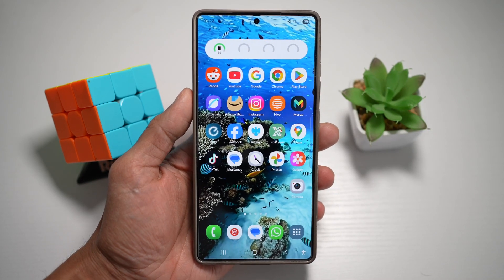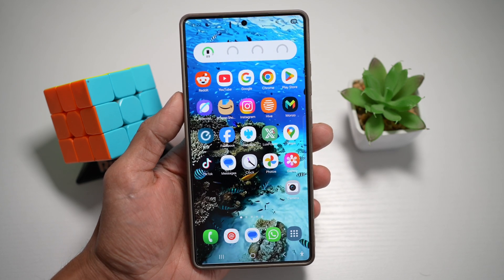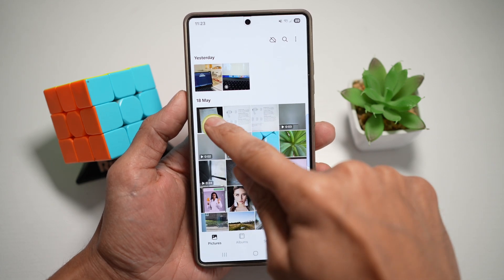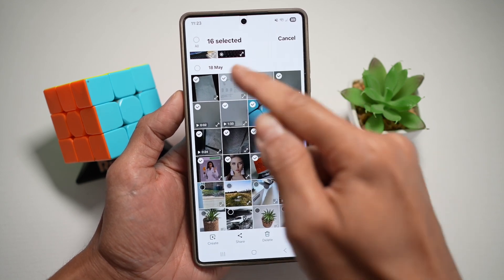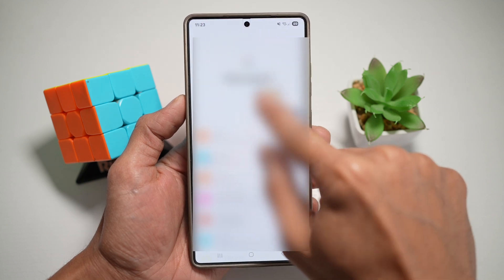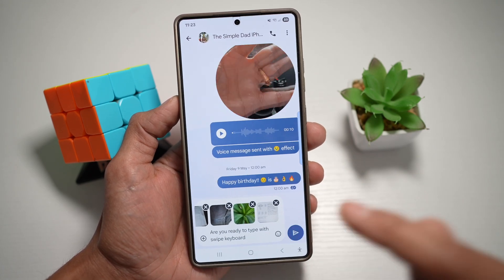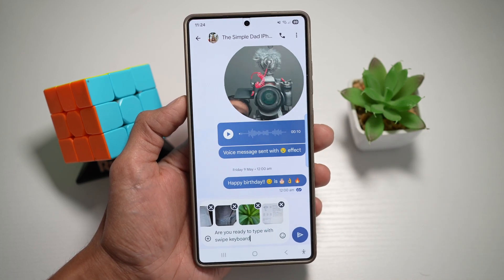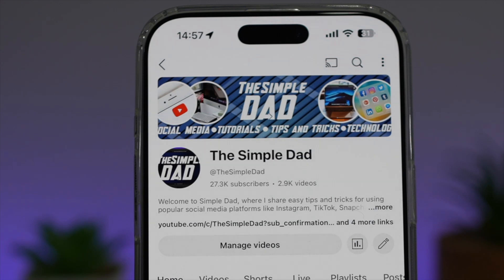How to Instantly Share Photo or Video to Message App on S25 Ultra 2025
00:00 Intro
00:10 Like or no Like
00:20 How to Instantly Share Photo or Video to Message App on S25 Ultra